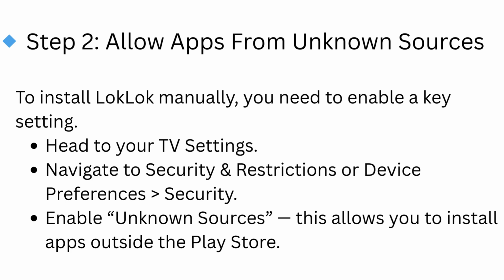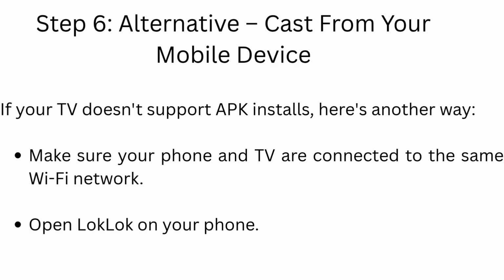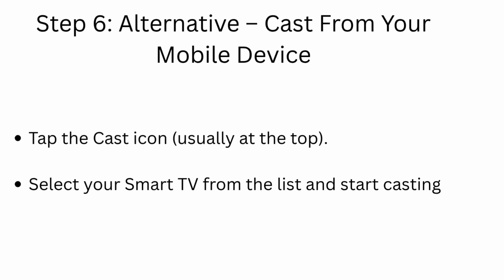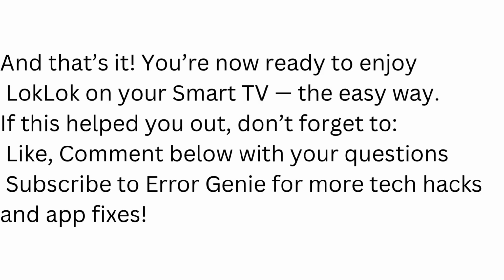How To Install Loklok On Android Smart TV (Step-by-Step Tutorial)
Looking to enjoy Loklok on your Android Smart TV? In this video, I’ll guide you through the entire installation process with clear, easy-to-follow steps so you can start streaming your favorite content in no time.

✅ What You'll Learn:

How to download and install Loklok on your Android Smart TV

Fixes for common errors during installation

Tips for better streaming performance

💡 Whether you’re using Android TV, Fire TV, or any compatible Smart TV, this guide will help you get set up quickly and smoothly.